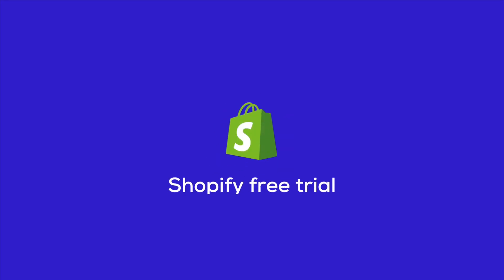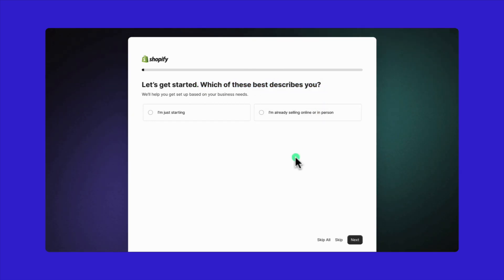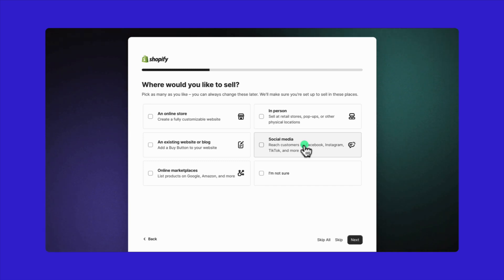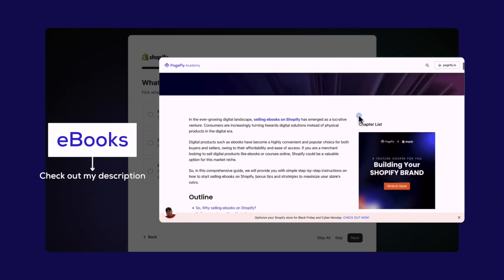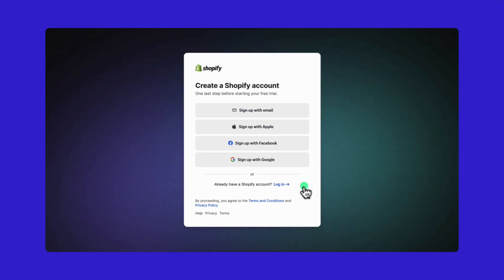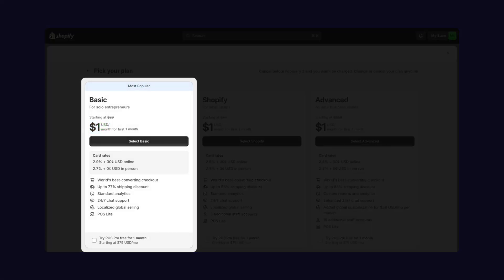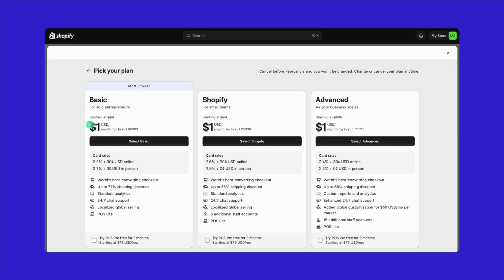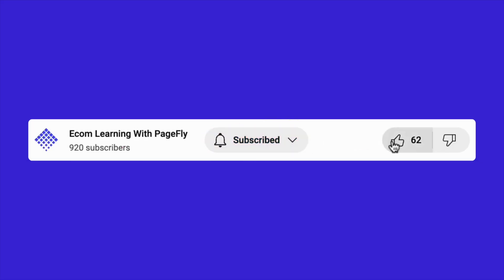How to Get Shopify Free Trial for 2024 | The Complete Guide 📈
Updated on 12 Nov 👉 Claim Your Shopify 1 dollar / month for the first 3 months

I've created this detailed walkthrough to help you effortlessly claim your Shopify free trial and how to open a Shopify store. Whether you're new to Shopify or considering a switch, this guide is tailored for you 💪

👉 Step 1: Click on this link to visit our Shopify free trial
👉 Step 2: Follow the steps mentioned in the video. (Feel free to skip any steps and make decisions later as needed)
👉 Step 3: Successfully claim your Shopify free trial  💬

If you wish to continue or publish your store, extend your Shopify plan for another month at only $1.

🕒 Timestamps:
00:00 Intro
00:10 How long is Shopify free trial
00:24 How to Activate Your Free Shopify Trial
04:20 Detailed Guide on Shopify 1 dollar 3 months (Including Plan Comparisons)
06:22 Outro